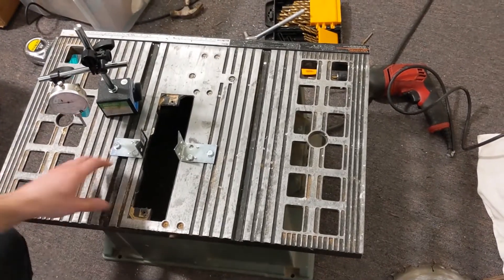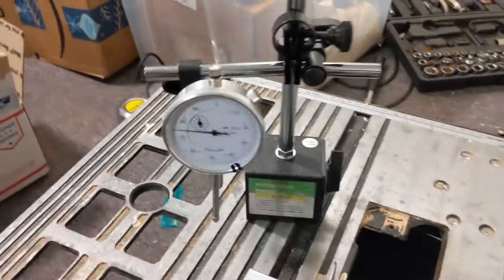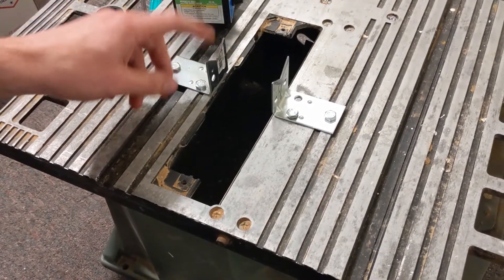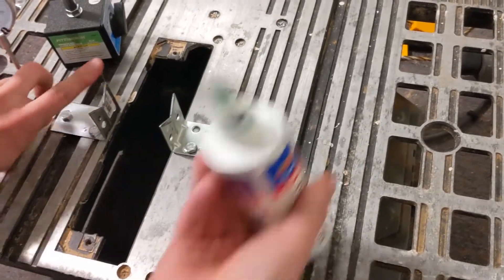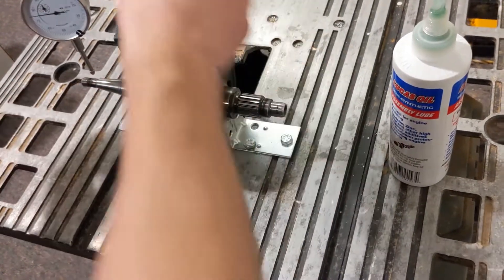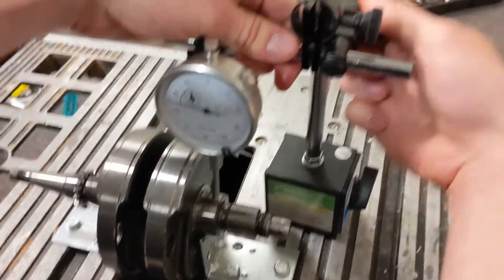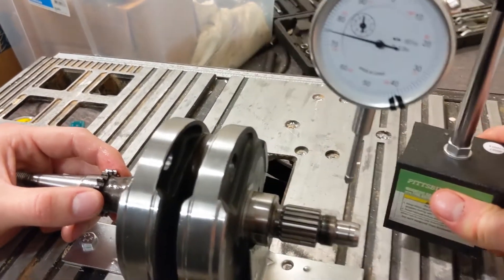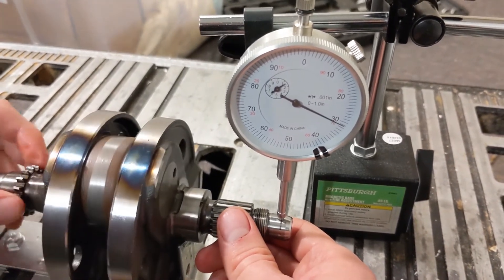Measuring Crankshaft Runout for Cheap - No V-Blocks Required!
During a recent WR250F bottom end rebuild, we needed a way of accurately testing runout of the crank. We came up with this solution involving an old table saw table with the blade & motor assembly removed, some angle brackets, and a cheap dial indicator from harbor freight. It did the job!